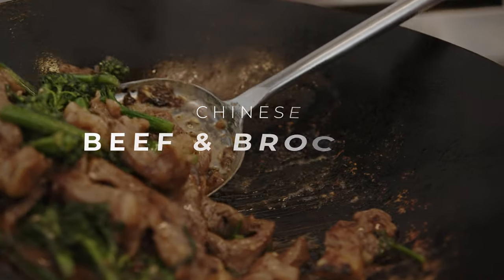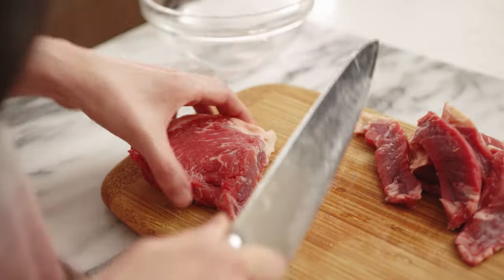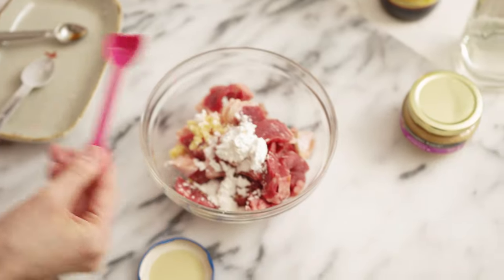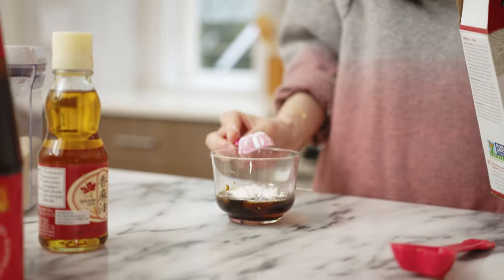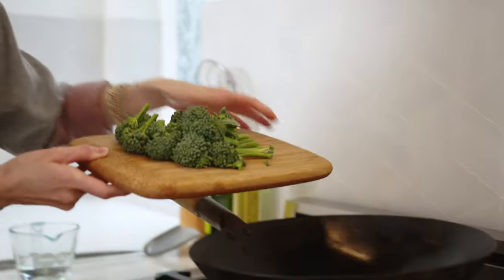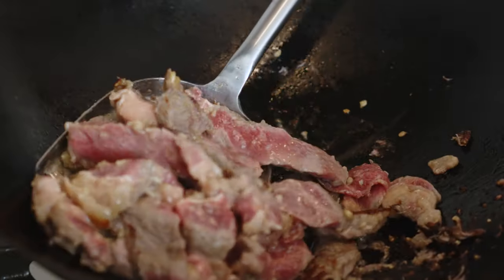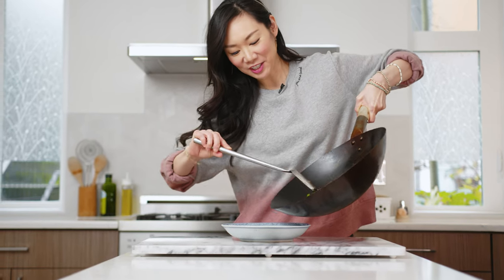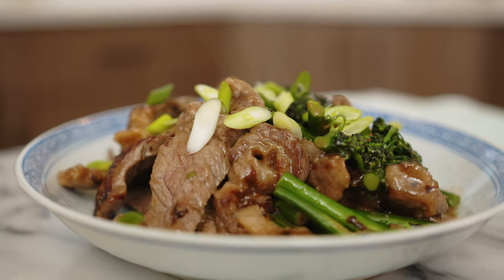Beef & Broccoli Recipe ♥ Quick & Easy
If you're craving Chinese Food Take-Out these days, my Beef & Broccoli Recipe is for you.  It's super easy, I can usually make this Beef & Broccoli dish in under 30-45 minutes.  Added bonus, is when you cook at home, you control the ingredients using fresh broccoli and tender slices of beef.

Chapters:
0:00 intro
0:32 ingredients
1:15 marinating the beef
2:48 make the sauce
3:44 preparing the broccoli
4:15 ready to cook with the wok
6:53 plating the beef and broccoli
7:19 outro & taste test

♥ From Angel's Kitchen to Yours:

Hand Hammered Carbon Steel Round Bottom Wok

Carbon Steel Wok 12 inch (Flat bottom wok)

Wok Spatula